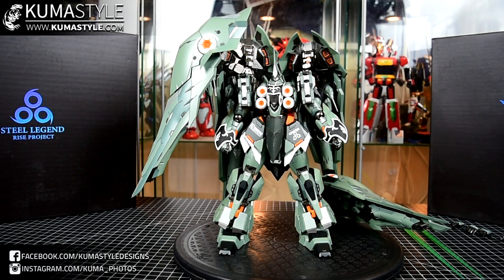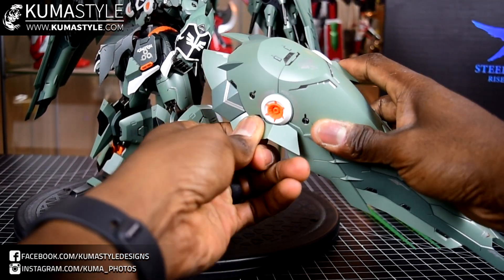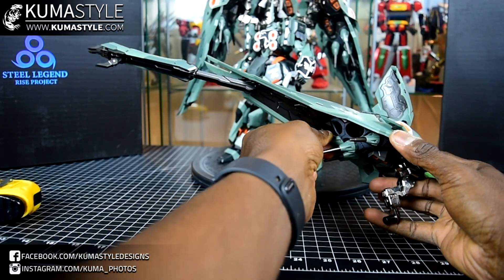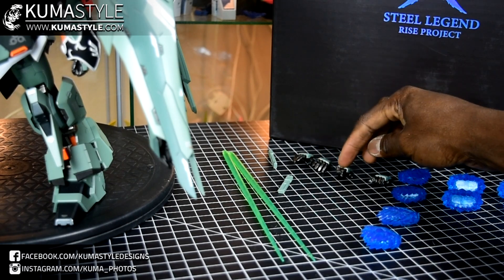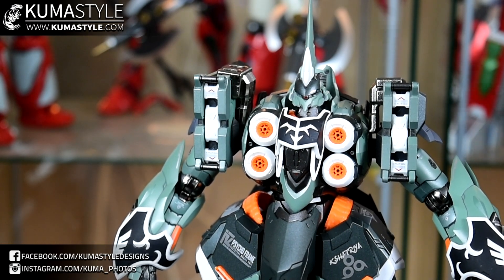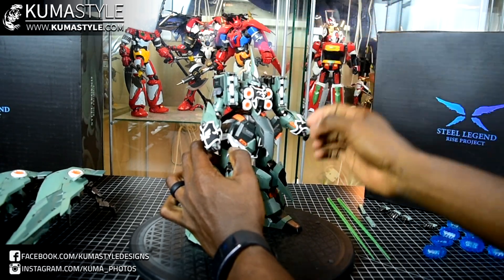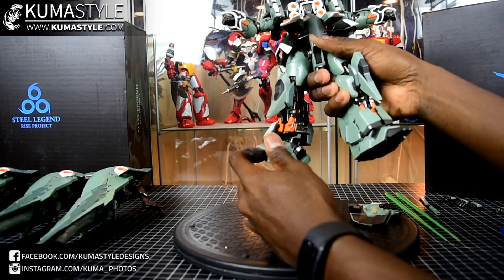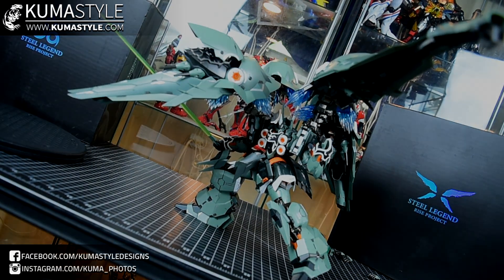Toy Review: Steel Legend SL-01 Rise Project (Kshatriya)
Pictorial for this figure: